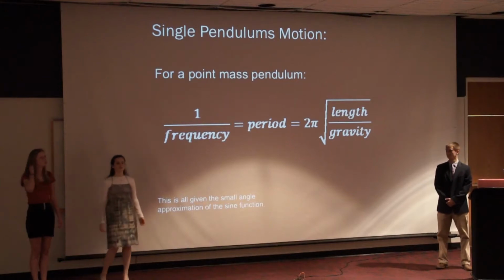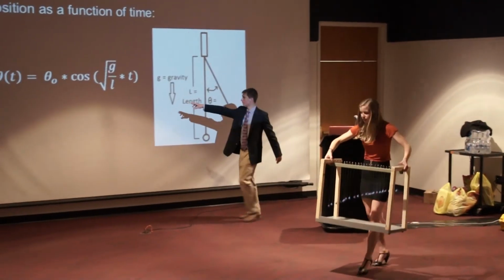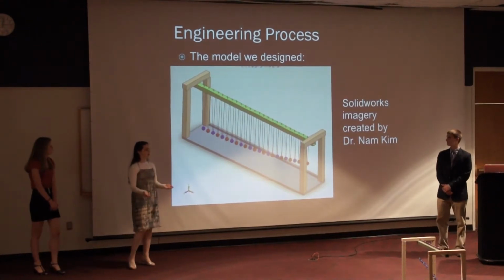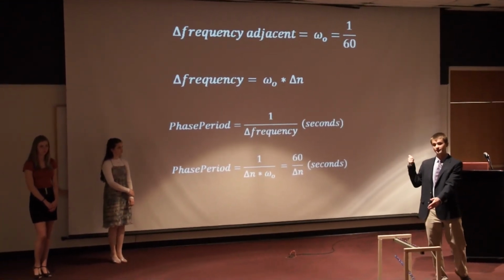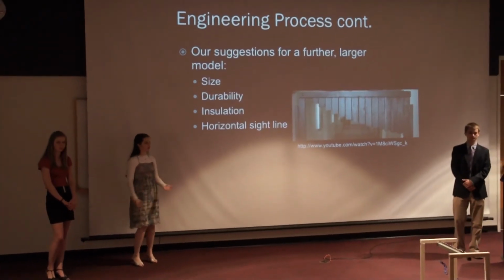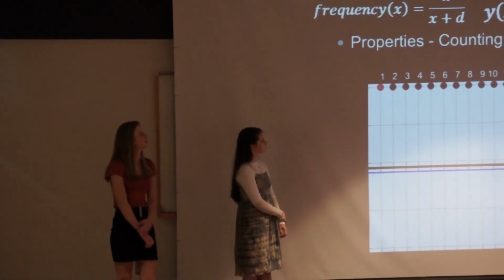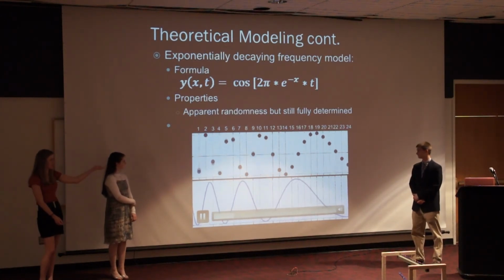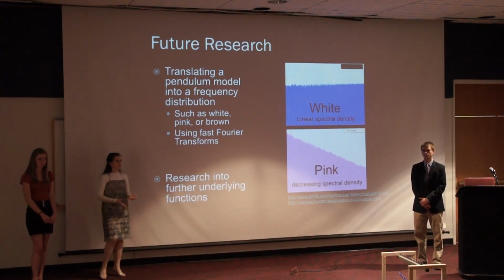GSET 2012 Final Presentation - Multiple Coordinated Harmonics in a Simple Dynamical System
The Governor's School of Engineering and Technology is a unique summer program for high achieving New Jersey high school students who have completed their junior year. For four weeks, we bring up to one hundred students to live on the campus of the School of Engineering at Rutgers, the State University of New Jersey. The students enroll in a set of challenging courses and electives that cover material not normally seen in high school or in some cases even at the undergraduate level.  All students undertake a small-group research project, which culminates in a journal-style research paper and oral presentation.  Here is one of a collection of the oral presentations from the summer of 2012.